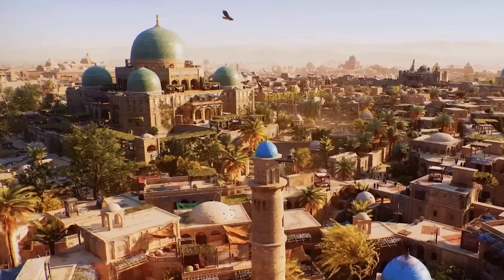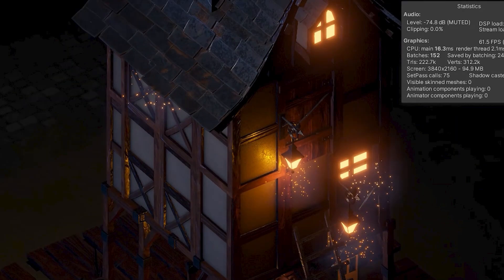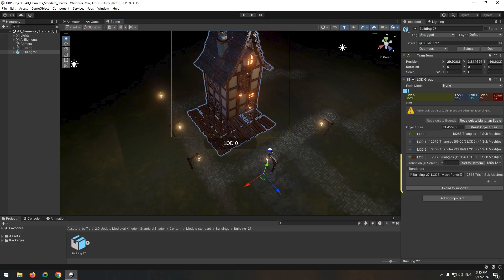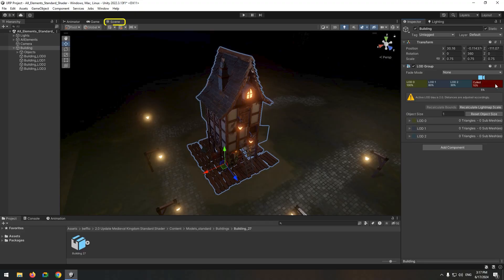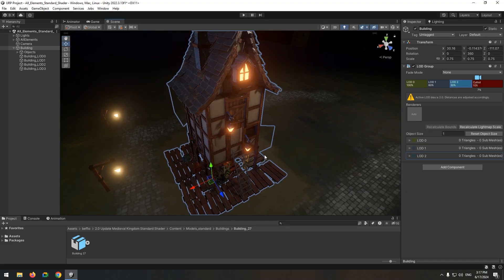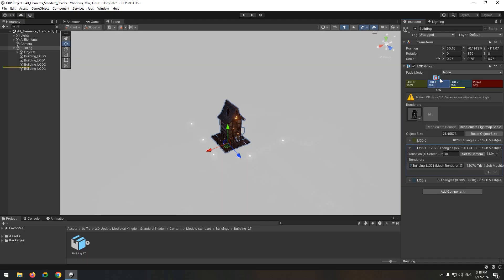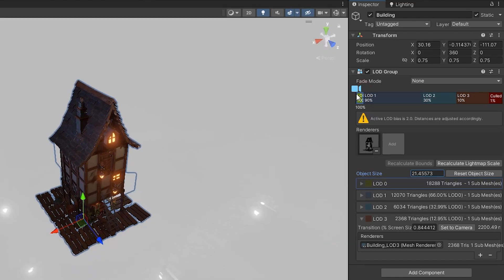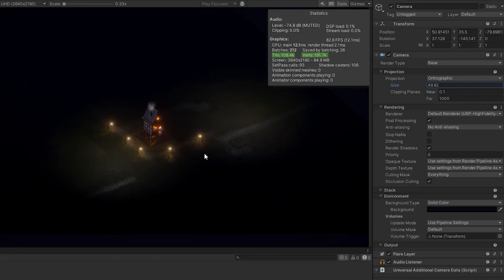How LOD Works in Unity – Easy Guide for Beginners!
Want to make your Unity game run faster and look better? In this video, you'll learn how LOD (Level of Detail) works in Unity and why it's essential for performance optimization. We’ll break it down in a simple, beginner-friendly way so you can start using LODs right away. Watch now and take your game dev skills to the next level!